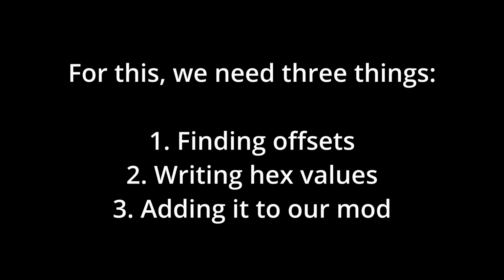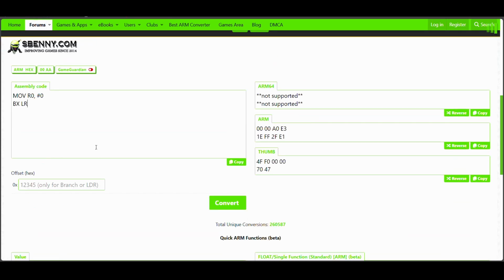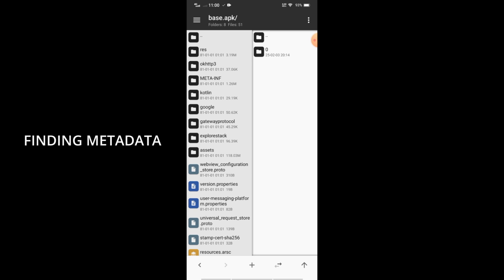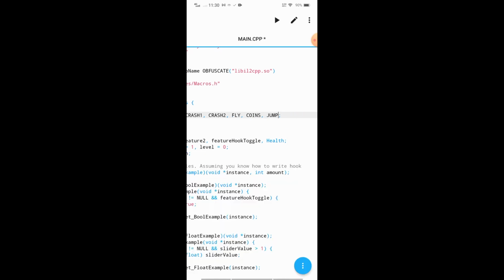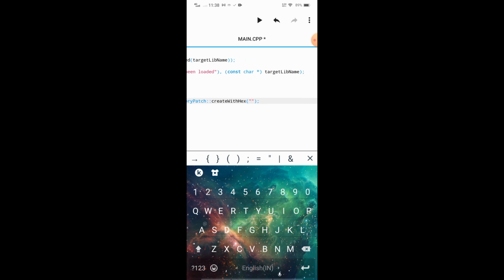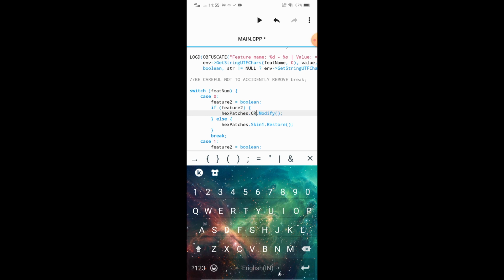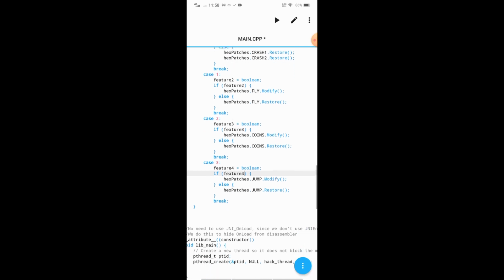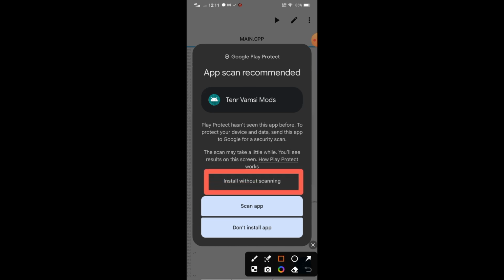Mod Menu Creation: Adding Offsets & Memory Patching (Step-by-Step Guide) | part-2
**This video is strictly for EDUCATIONAL and INFORMATIONAL PURPOSES ONLY.** The content demonstrated within this video is intended solely to illustrate potential security vulnerabilities and how they *might* be exploited in controlled, isolated, and ethical environments.

**WE ABSOLUTELY DO NOT ENDORSE, ENCOURAGE, OR PROMOTE ANY ILLEGAL, UNETHICAL, OR UNAUTHORIZED ACTIVITIES, INCLUDING HACKING, DATA BREACHING, OR ANY FORM OF CYBERCRIME.**

The actions shown in this video should **NEVER** be attempted on real-world systems, networks, or devices without explicit and legal authorization. Doing so is illegal and can have severe consequences.

This channel and its creator(s) are not responsible for any misuse or illegal application of the information presented in this video.

The intent of this video is to raise awareness about cybersecurity risks and to educate individuals on potential threats so they can better protect themselves and their systems. We advocate for responsible and ethical behavior in the digital realm.

By watching this video, you acknowledge and agree to this disclaimer. If you do not agree with these terms, please do not watch this content.

best products:
ATK Dragonfly A9 Ultra MAX Wireless Gaming Mouse

⌚TIMECODES:

00:00 update
00:35 agenda
01:25 getting hex value
05:20 adding offsets & memory patching

mod menu creating for beginner's part:-1